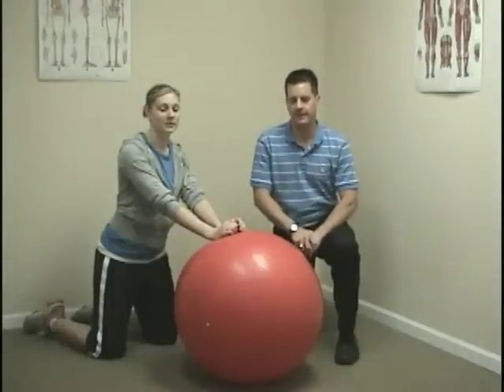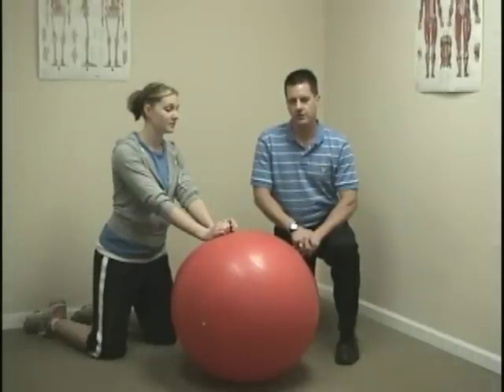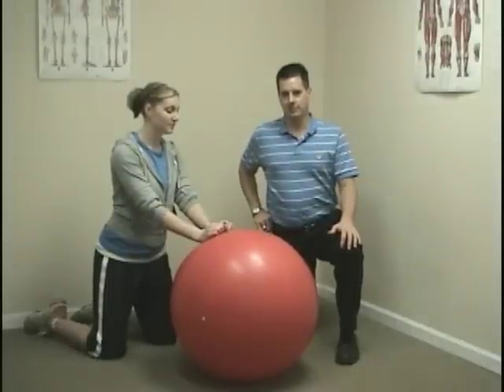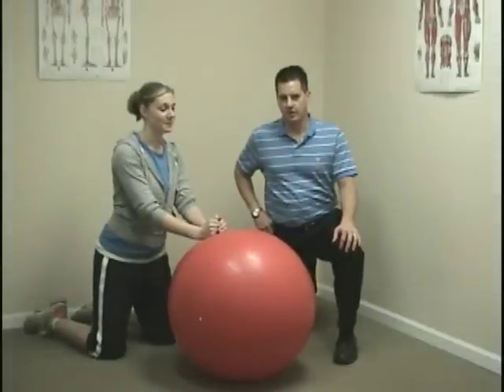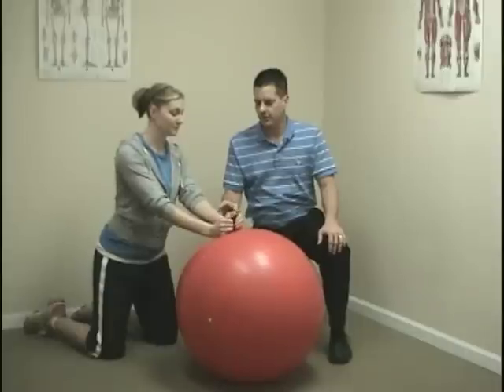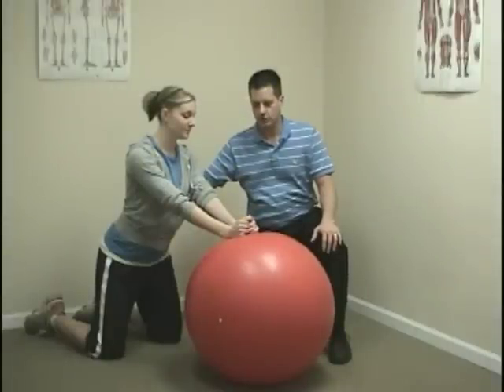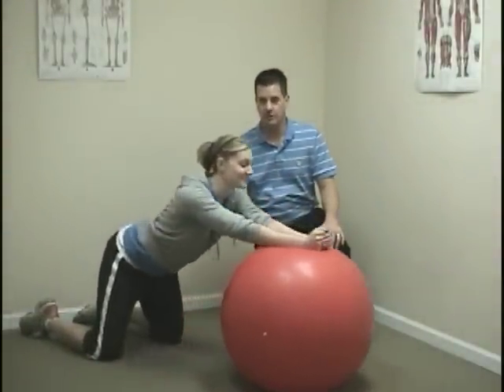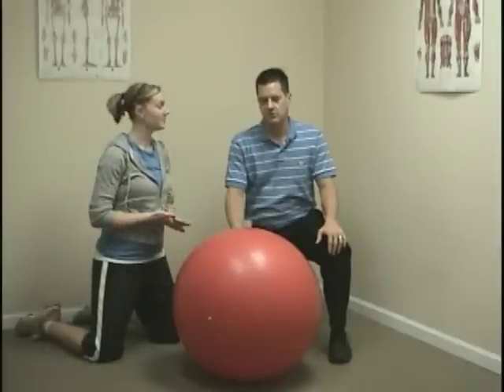Relieve Back Pain - The Roll Out - Exercise Ball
- Dr. Bowers shows you how to perform the Roll Out exercise for those who experience lower back pain. This video is intended for those for whom this exercise has been prescribed. Please come in for a visit before attempting this or any rehabilitation exercise.